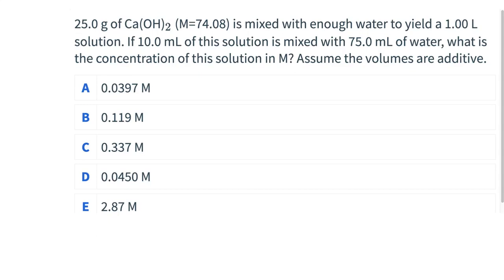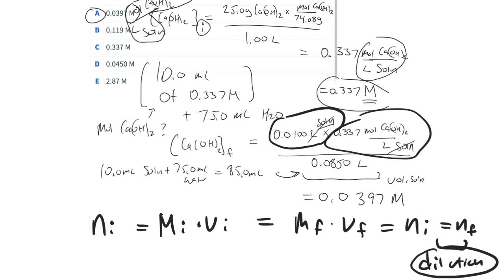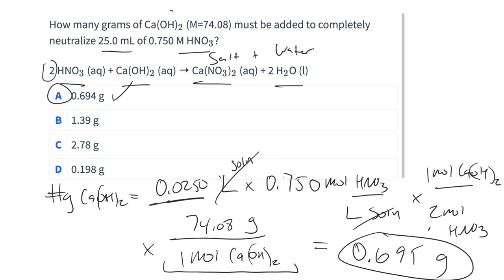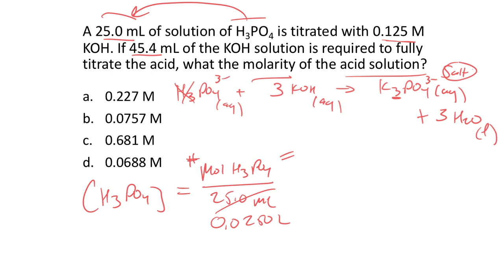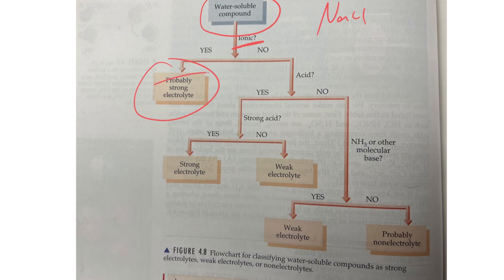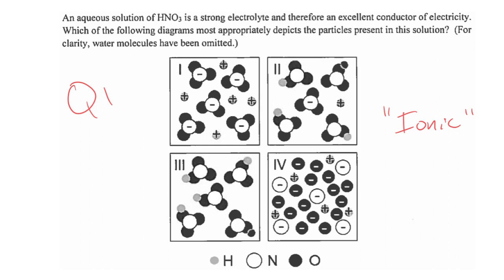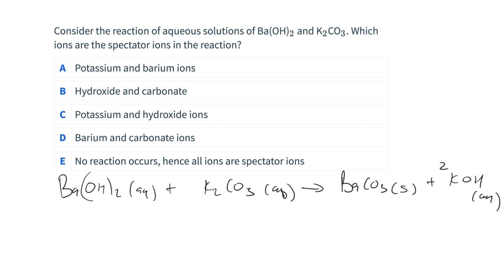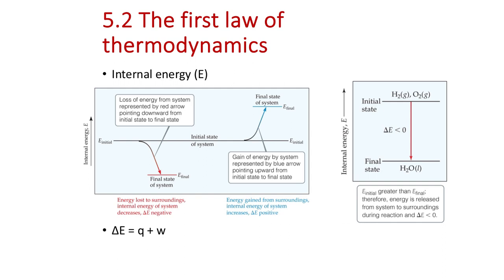Lecture 14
Fri Feb 9 2024. This project was created with Explain Everything™ Interactive Whiteboard for iPad.

00:00 Slide 1
08:57 Slide 2
10:54 Slide 3
15:17 Slide 4
19:46 Slide 5
28:29 Slide 6
29:12 Slide 7
32:49 Slide 8
40:03 Slide 9
42:25 Slide 10
44:04 Slide 11
47:11 Slide 12
49:35 Slide 13
51:21 Slide 14
52:42 Slide 15